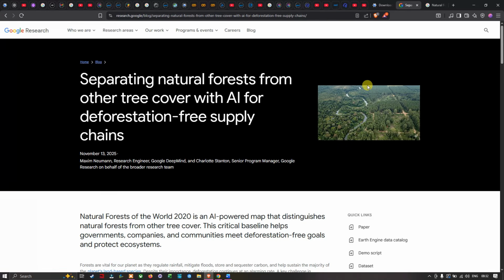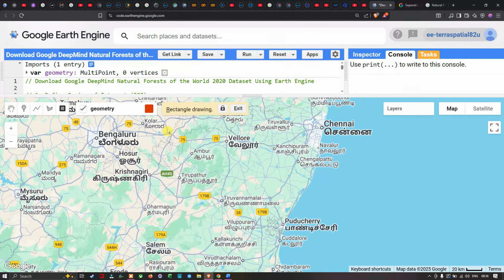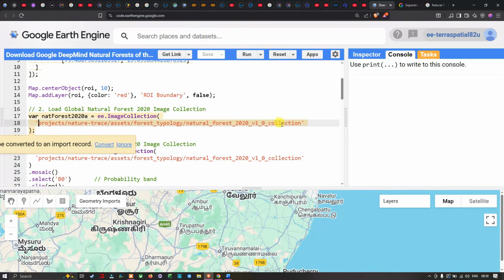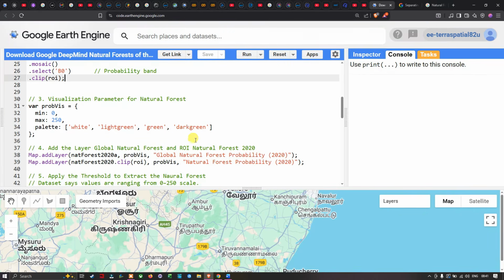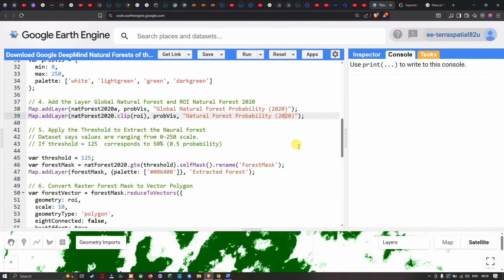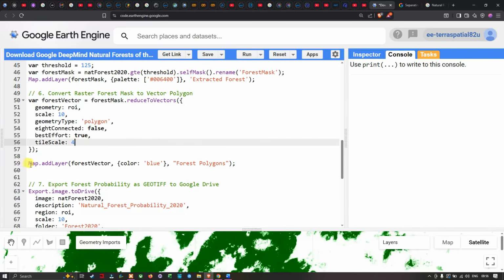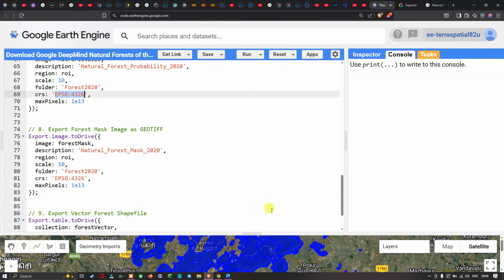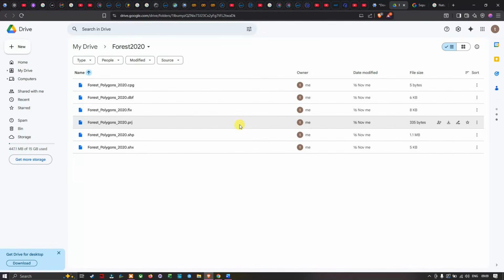Download Google DeepMind Natural Forests of the World 2020 Dataset Using Earth Engine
Welcome to an exciting tutorial where we explore the Google DeepMind Natural Forests of the World 2020 dataset, a breakthrough AI-powered forest classification product that delivers highly accurate natural forest mapping at 10-meter spatial resolution. In this video, you’ll learn step-by-step how to access, visualize, extract, and download the dataset directly using Google Earth Engine (GEE) with full GeoTIFF and Shapefile exports for GIS and remote sensing projects.
How to load the Natural Forests 2020 dataset from Google DeepMind, how to define an Area of Interest (AOI), visualizing the dataset with probability scale color maps, extracting forest areas using threshold classification, converting raster output into vector forest polygons, exporting GeoTIFF, mask layers, and Shapefile to Google Drive, best practices for forest monitoring & land-use change analysis
Remote Sensing Analysts, GIS Professionals, Forest Researchers, Environmental Planners, Machine Learning in Earth Observation enthusiasts.
for more tutorials on Google Earth Engine, Remote Sensing, GIS, Flood Modeling, Machine Learning & Climate Data Analysis